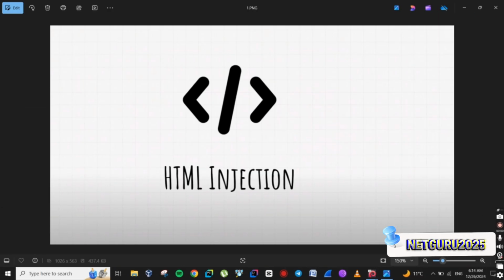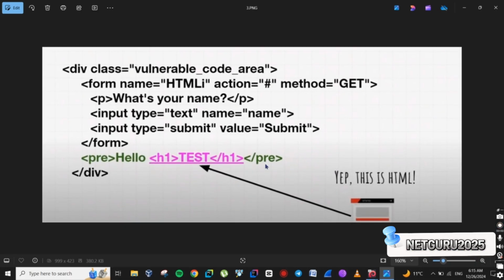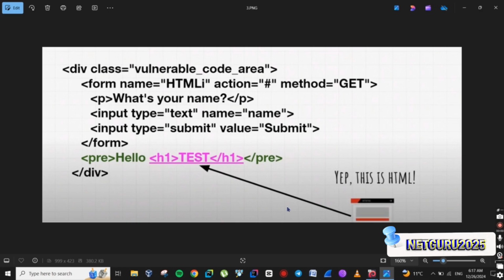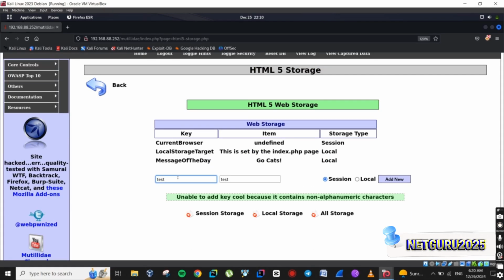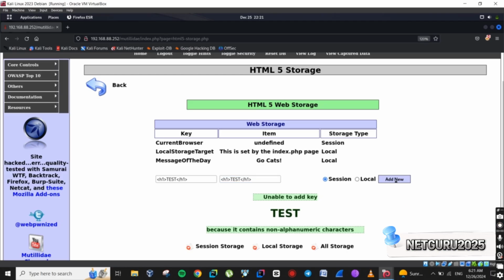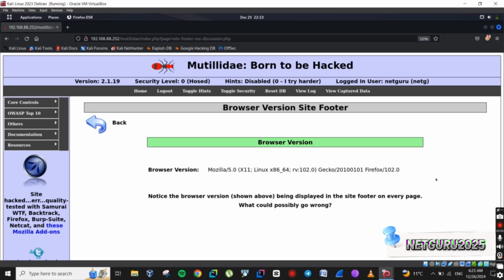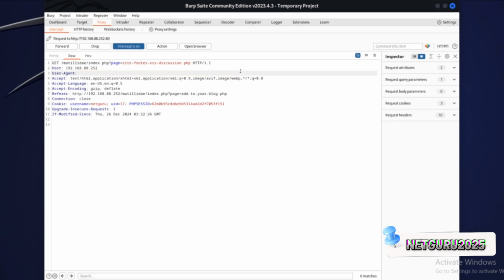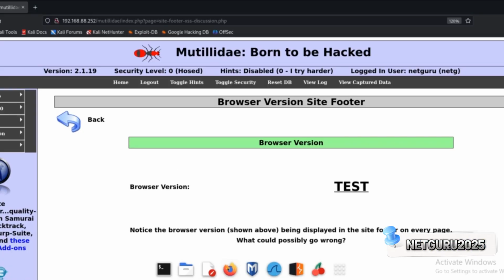HTML Injection - Exploiting a vulnerable website.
HTML Injection

This video explains HTML injection at a high level, its potential impact on web applications, and practical, ethical steps to prevent it. We focus on defense: secure coding practices, input validation, output encoding, and modern security headers.

What you’ll learn:

The difference between HTML injection and related threats (e.g., XSS) in plain terms
Common ways injections occur and why they’re dangerous
Defensive techniques including input validation, output encoding, and Content Security Policy (CSP)
How to safely test your own applications in a controlled environment